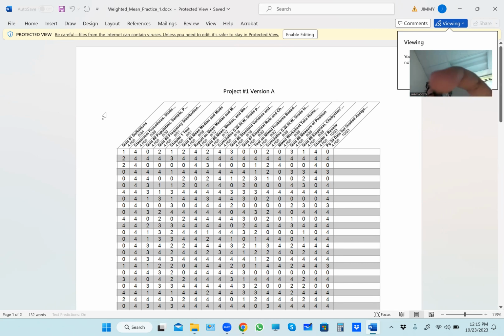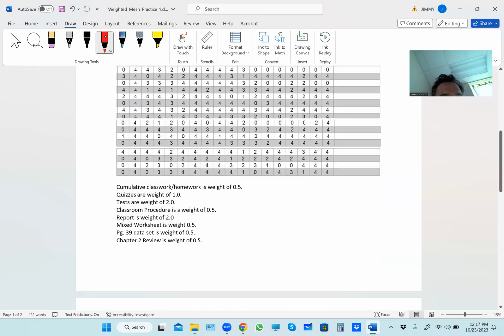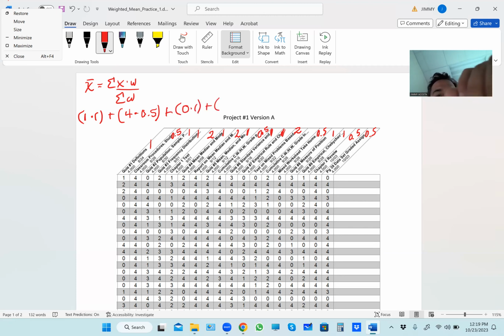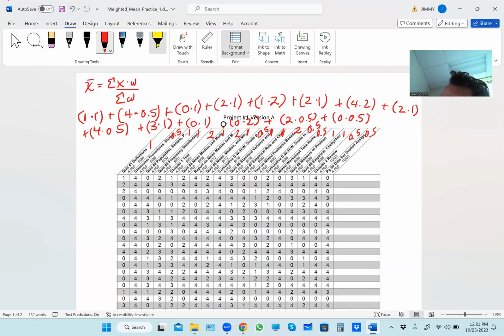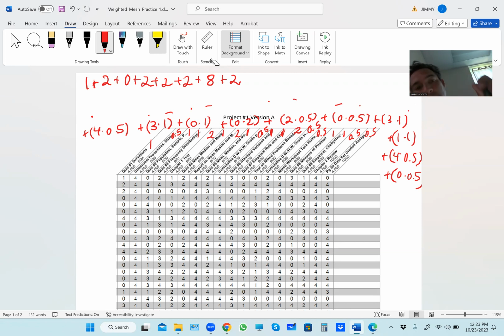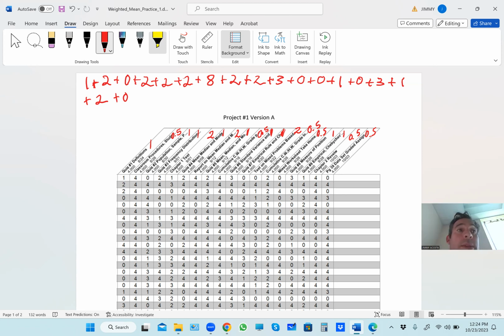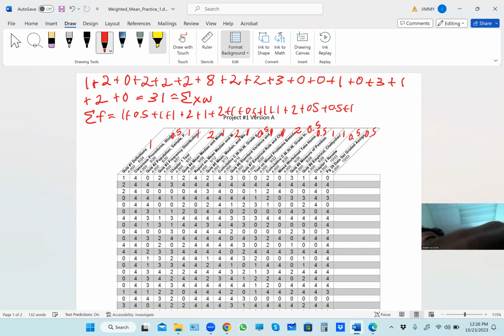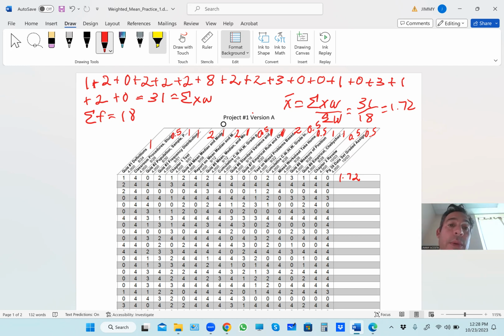Wegithed Mean Extra Credit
It's annoying to do, show all work or you will not get the extra credit.